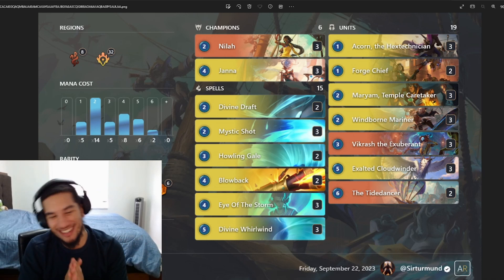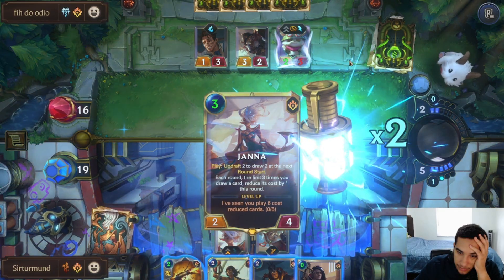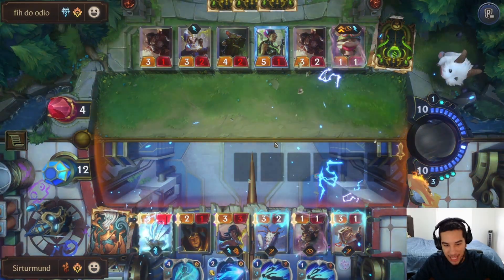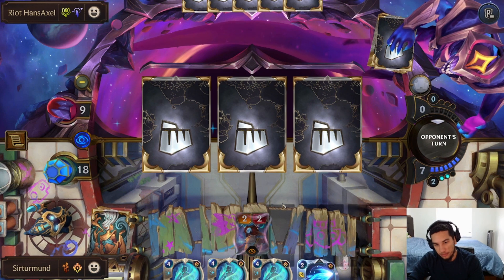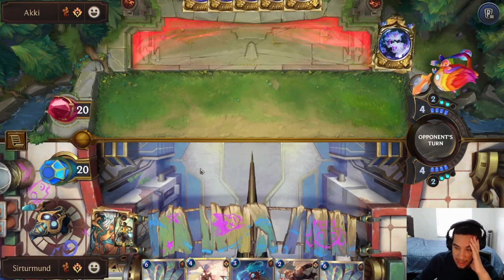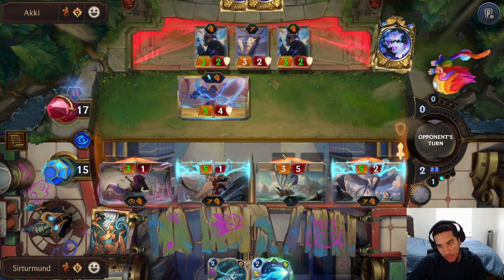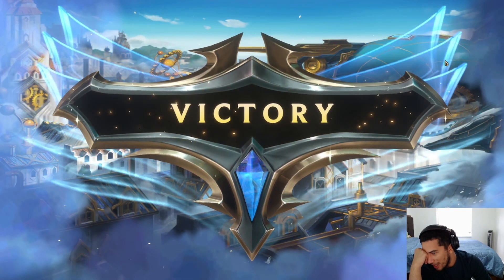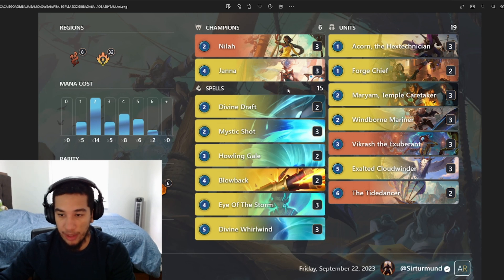Never Run Out Of Cards With Janna Nilah, The Best Deck In Standard | Legends of Runeterra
[STANDARD] SKIP TO GAMEPLAY - 01:07

If you are looking to consistently gain LP and climb fast, then try this Nilah Janna deck. The combination of these two champions combined with all their draw engine makes this a very nasty deck for any opponent to deal with. Whether its units or burn, you will find a way to get their nexus to 0. Enjoy!

Deck code (Remove # when copying)

00:00 - Intro
01:07 - vs Caitlin Teemo Freljord
11:54 - vs Norra Targon
20:09 - vs Nilah Janna Mirror
28:39 - vs Samira Annie Zed Wildfire
35:16 - In-depth Breakdown